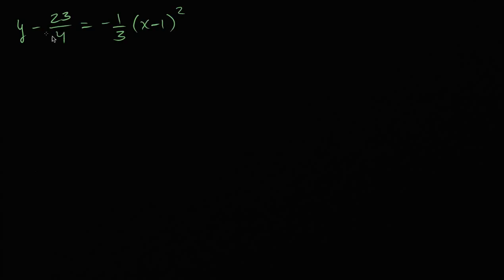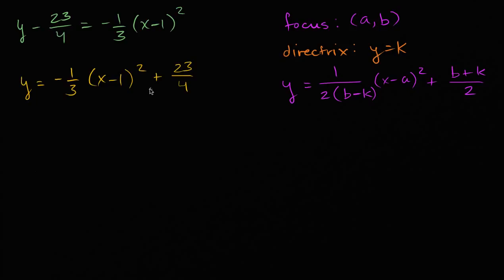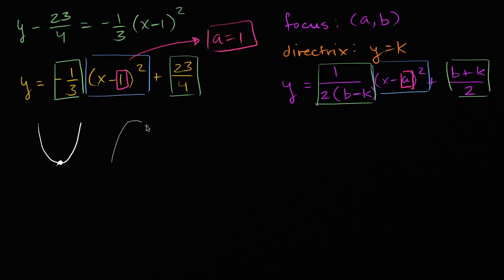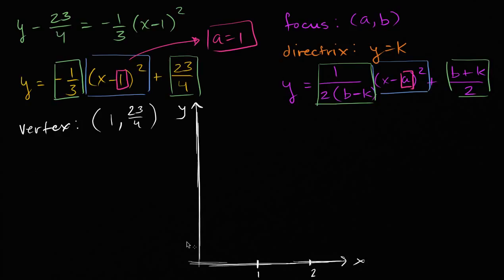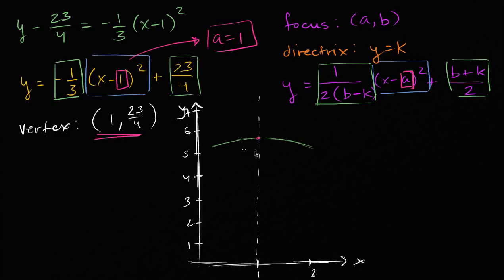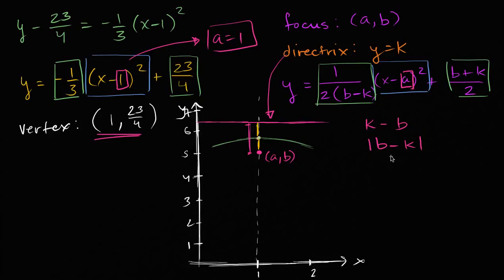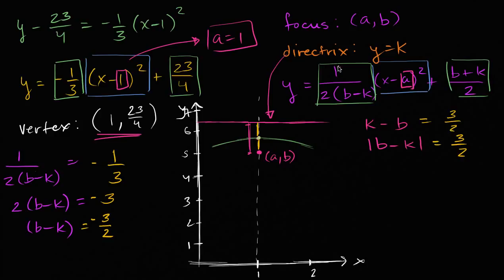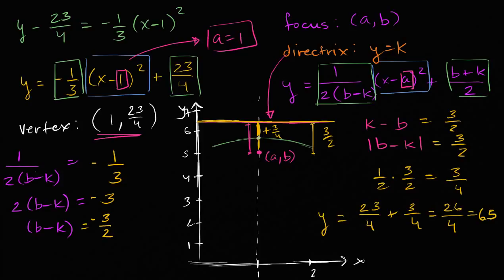Finding focus and directrix from vertex | Conic sections | Algebra II | Khan Academy